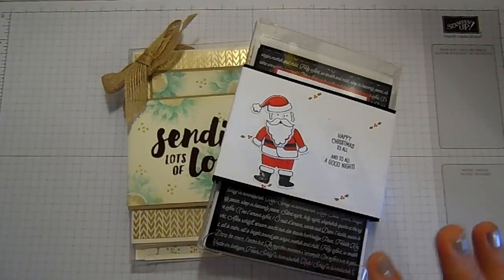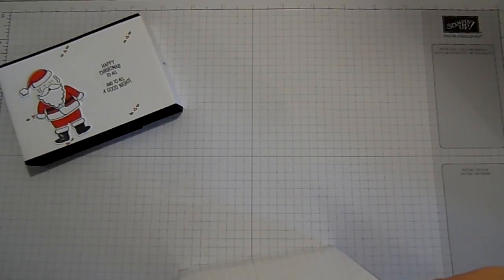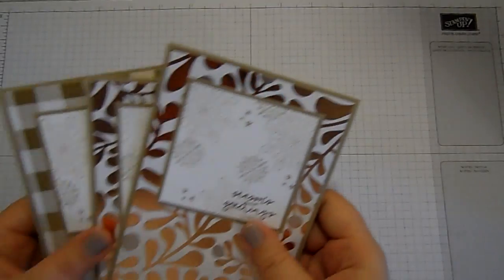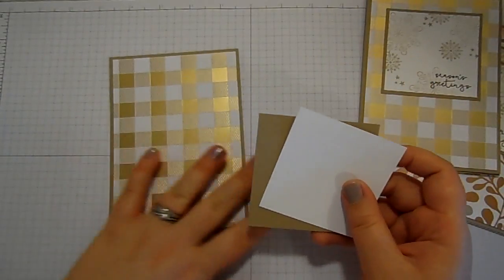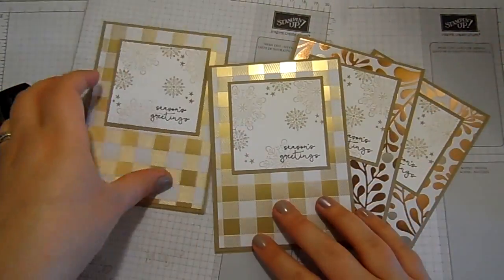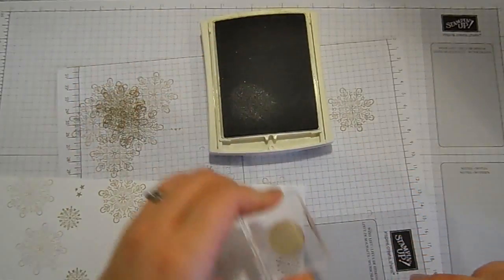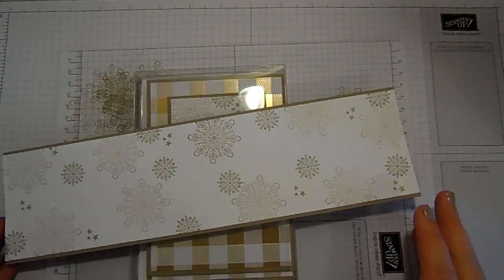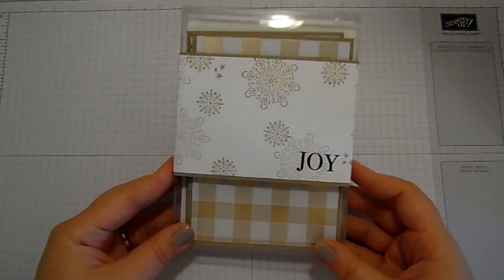Christmas Countdown #8 | Year of Cheer Card Set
Welcome to my Christmas Countdown! This week I have a fabulously simple Christmas Card Gift Set for you, all made with the Gorgeous Year of Cheer suite from Stampin' Up!

To find more information about joining my team of Stampin' Friends